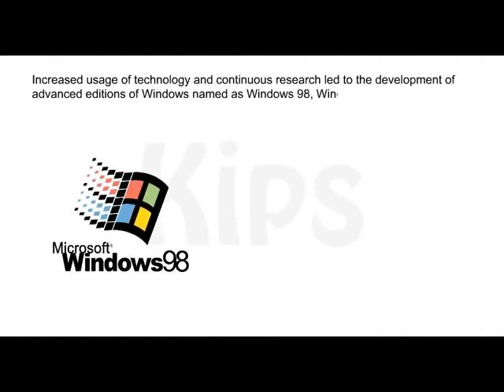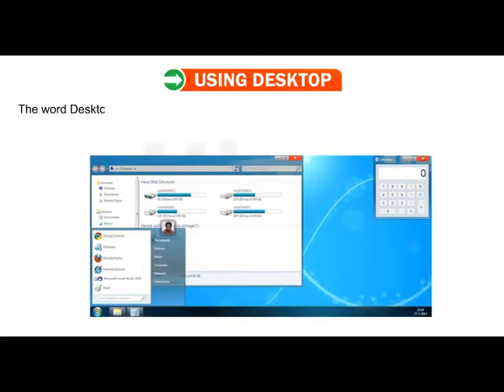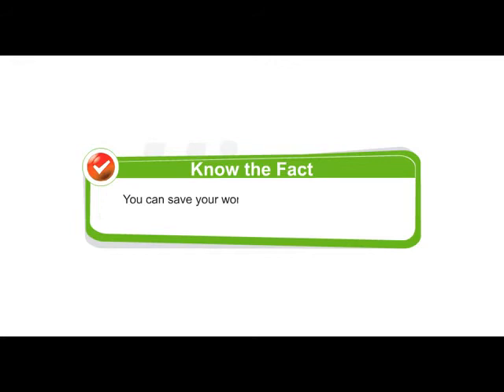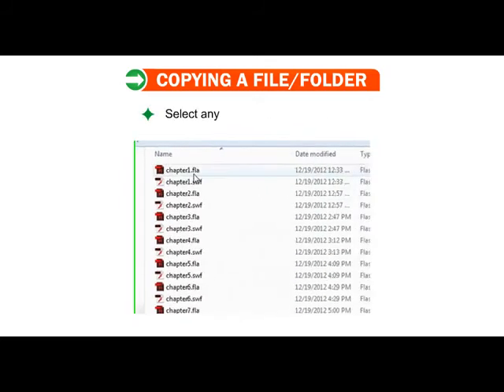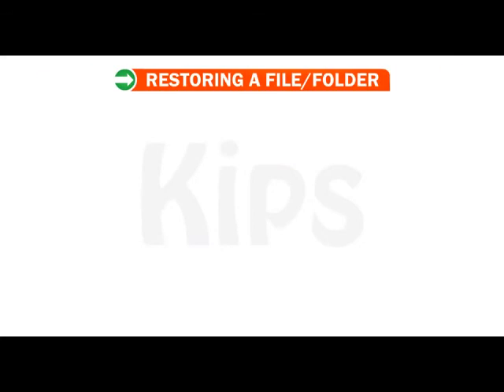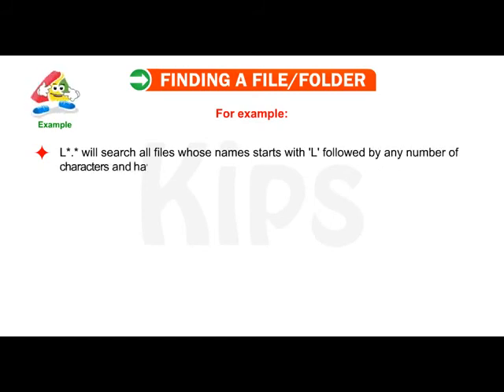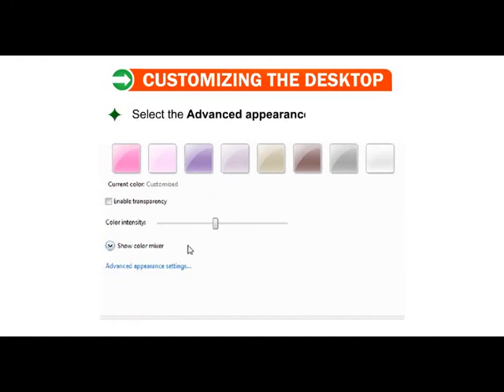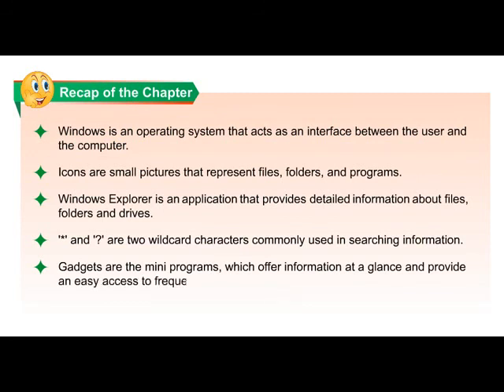CLASS 5 MANAGING FILES AND FOLDERS FULL